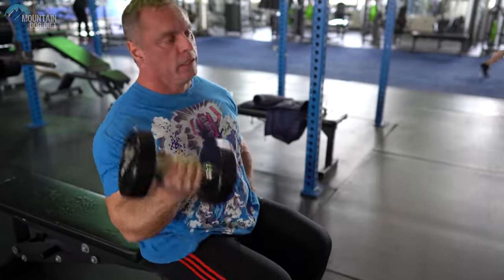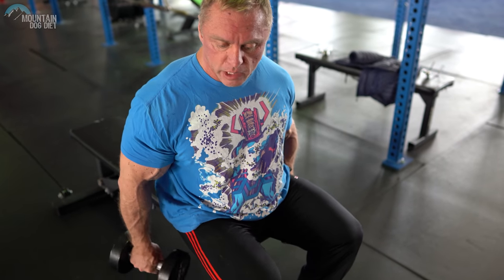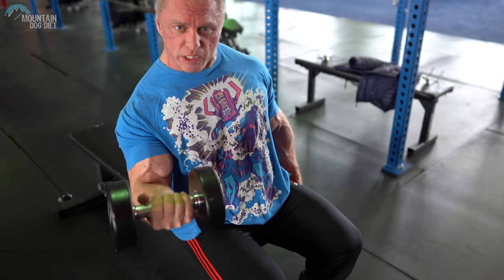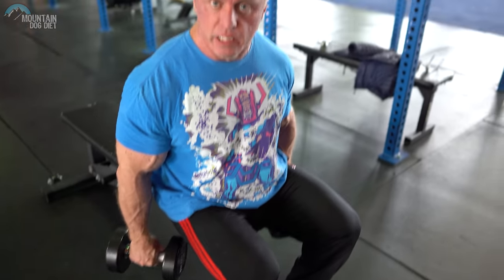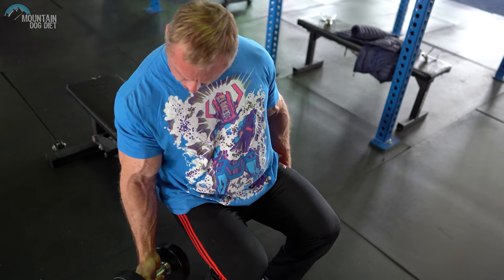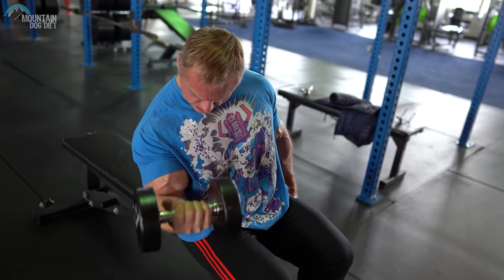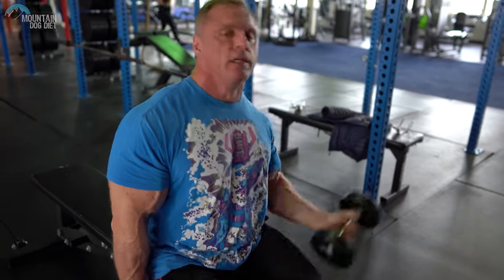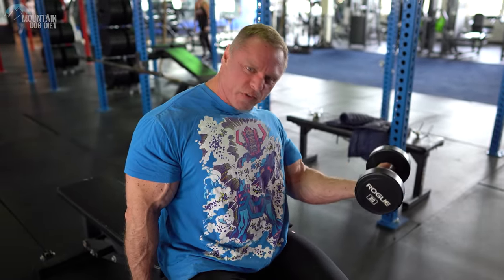21 Reasons you Have Small Biceps (easy fix)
Do you want bigger biceps?  if so this is the video for you.  In this video John Meadows goes over 21 ways you can fix small biceps.  Make sure you watch the whole video you don't want to miss any of the tips.